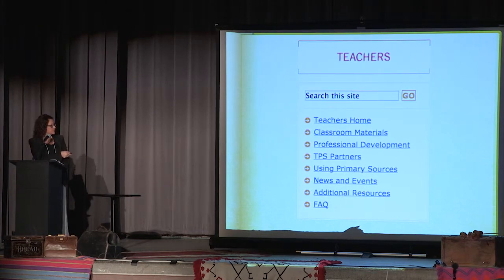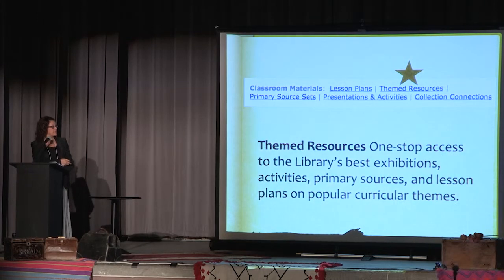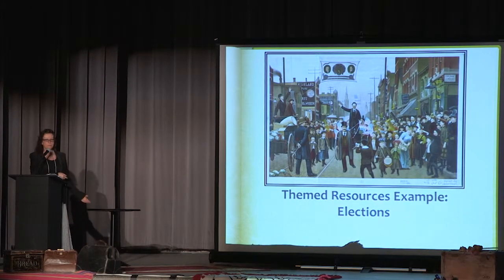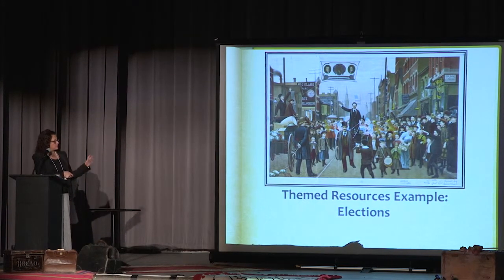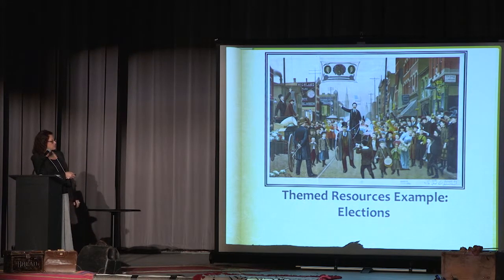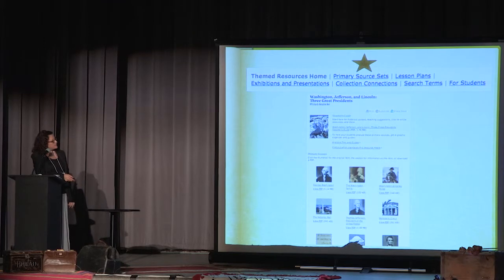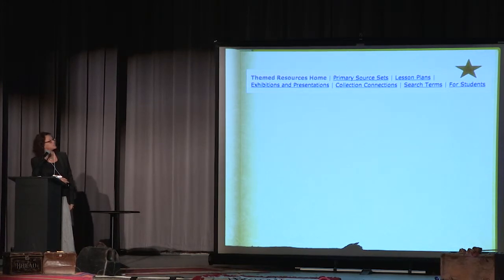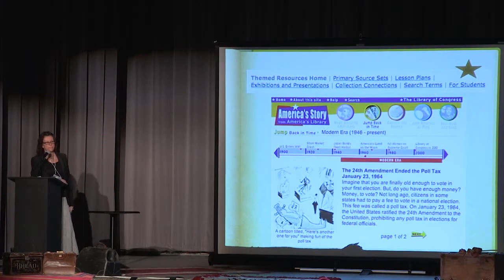TLD 2012: The Library of Congress in 60 Seconds - Home Sweet Home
The Library of Congress in 60 Seconds, segment #5: Home Sweet Home